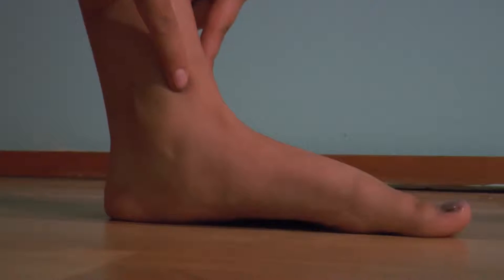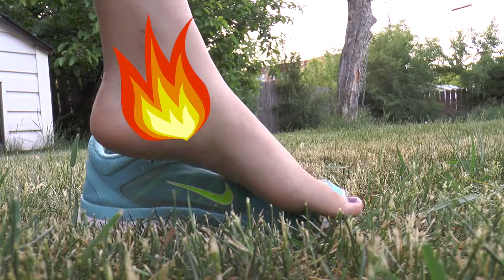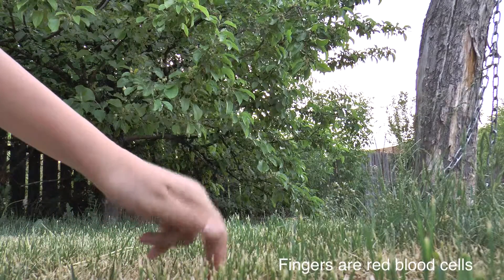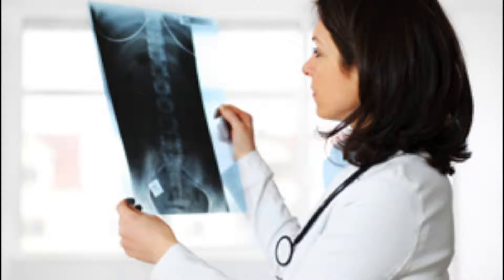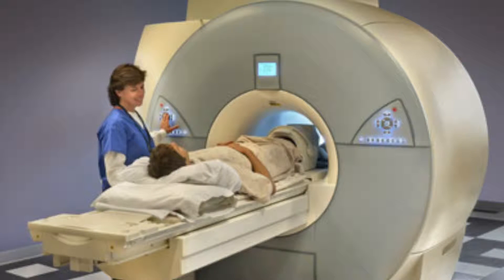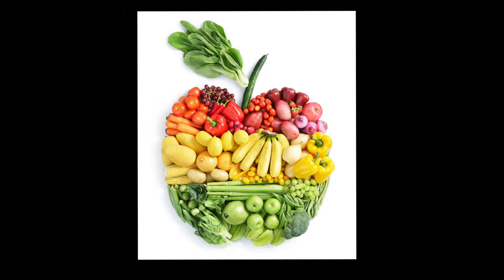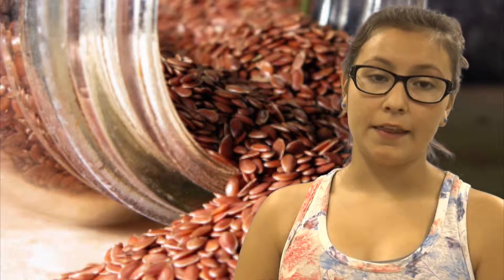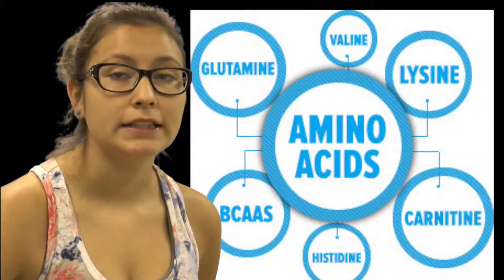Ankle Tendonitis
Health Science 20 Final Project